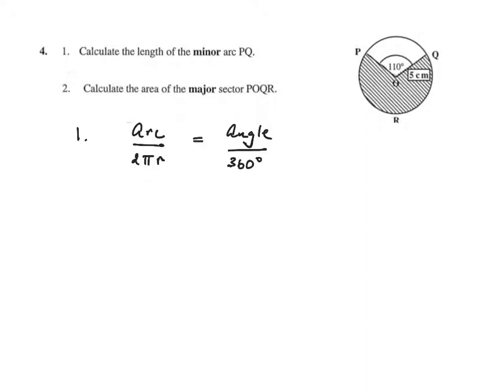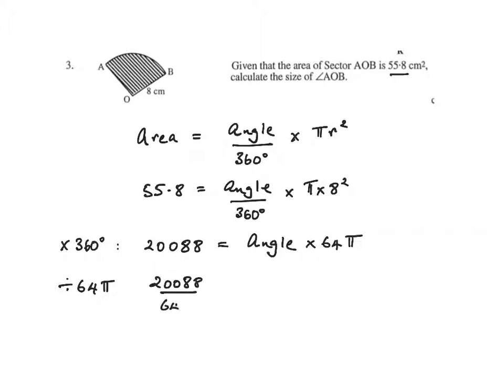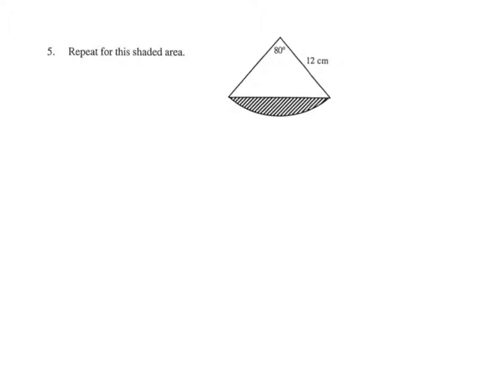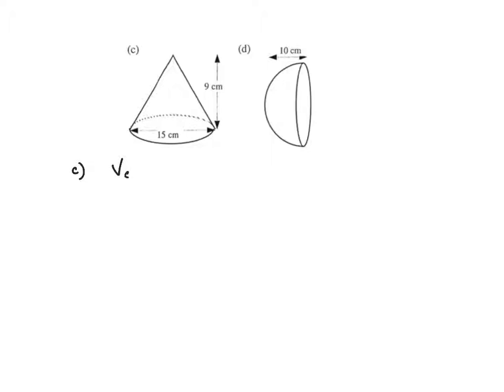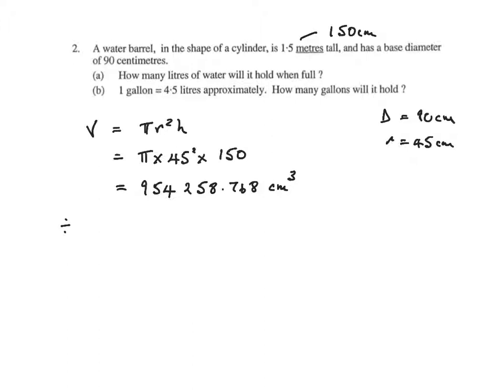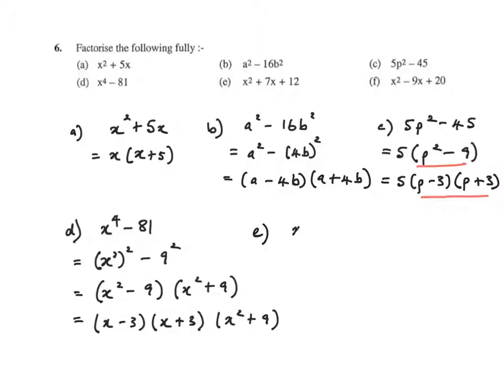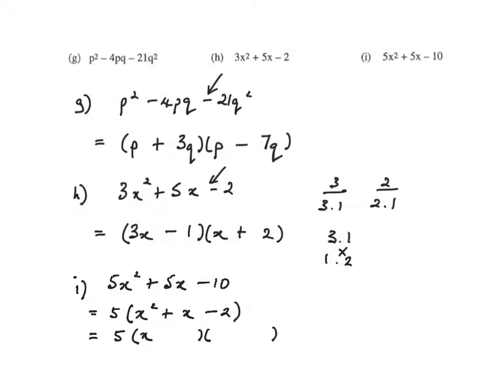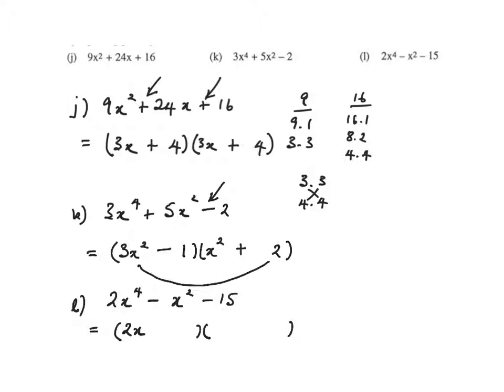S4 Winter Test Q4-6